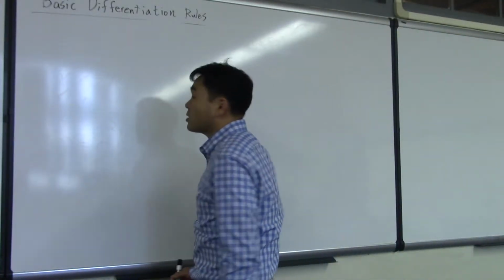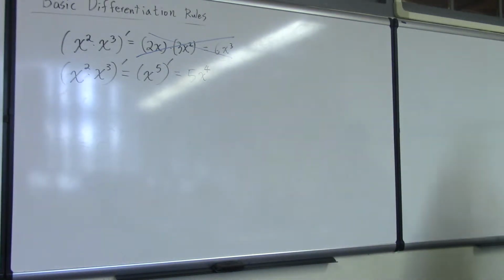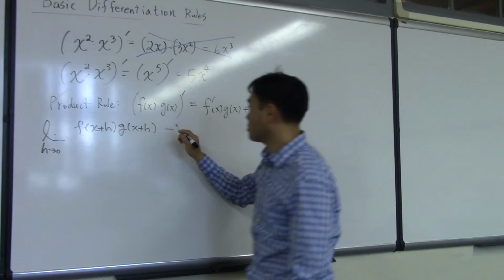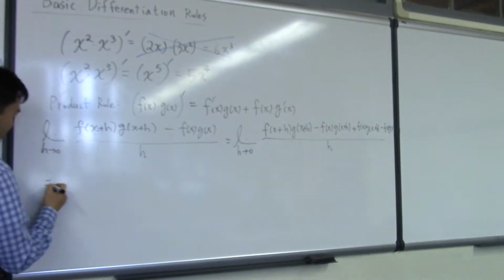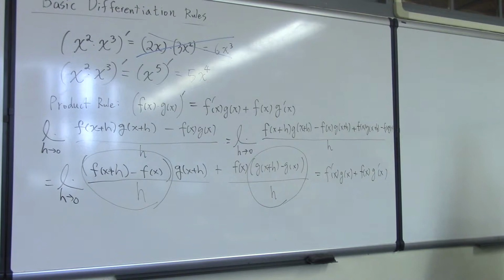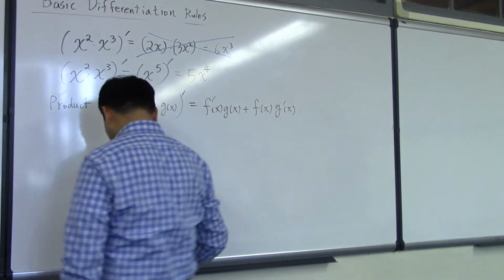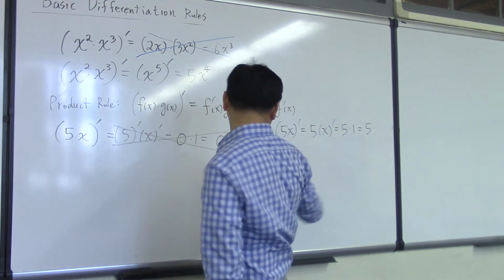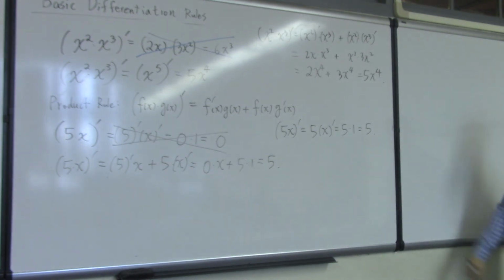Introduction to the product rule for derivatives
Differentiation of a product of two functions REQUIRE the use of the product rule. I explain why by using examples. I also sketch a brief proof of the product rule.